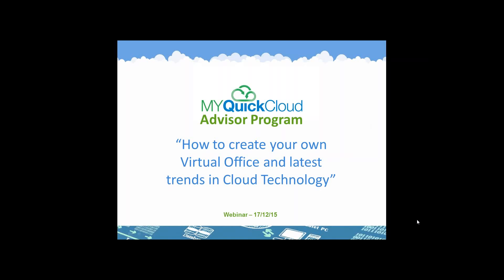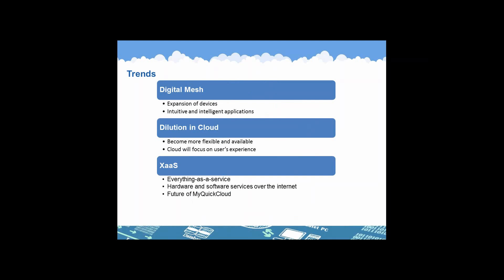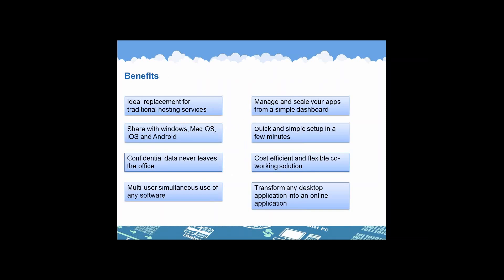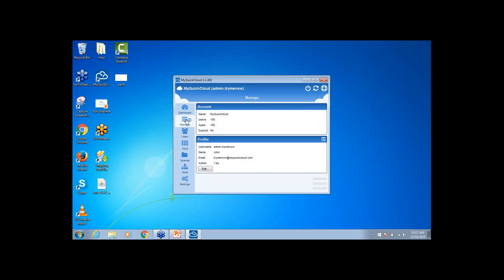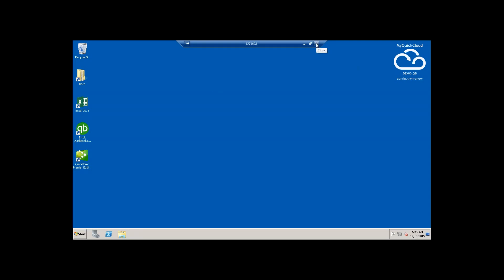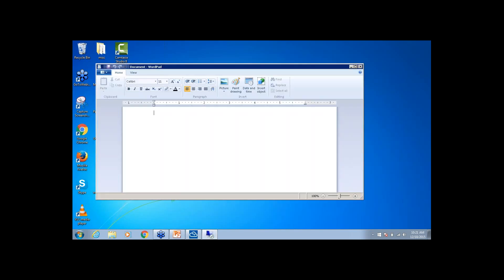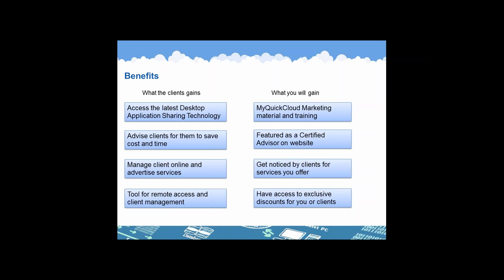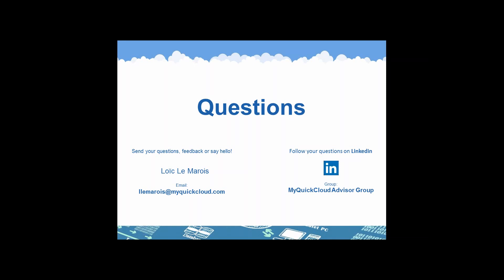MyQuickCloud Advisor Program - How to create your own virtual office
This webinar gives a quick overview of current Cloud computing trends and explains the MyQuickCloud technology, its benefits and features such as Enhanced Remote Access and Desktop Application Sharing. Furthermore the new Advisor Program is being introduced.